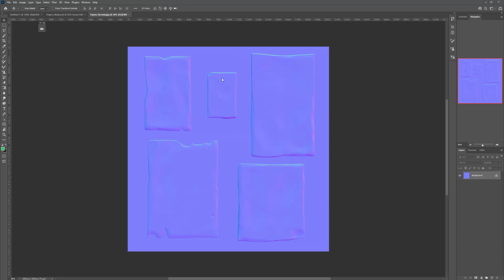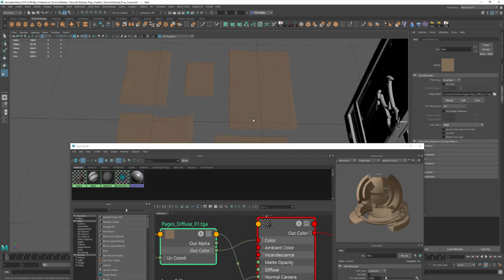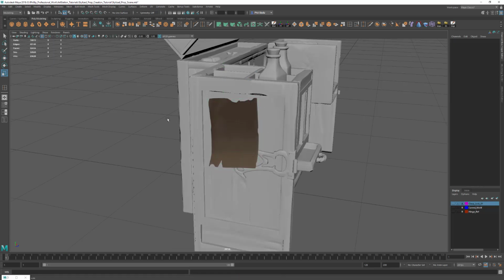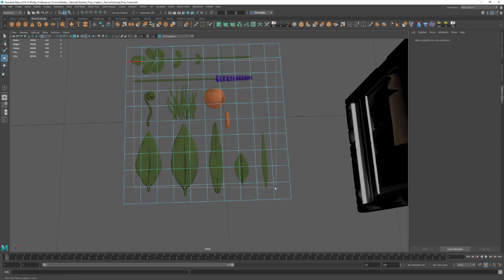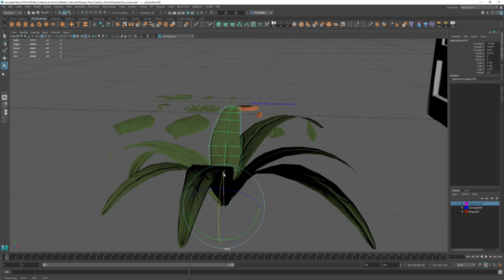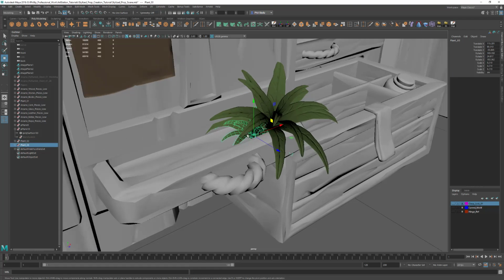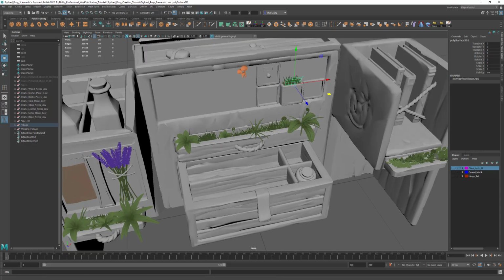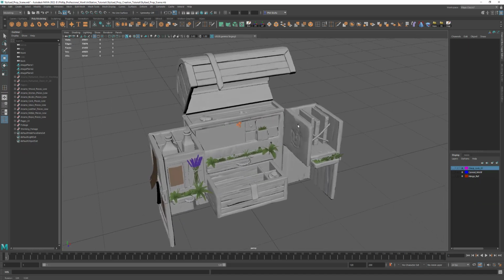Assembling and Texturing The Pages and Foliage ( part 10 )